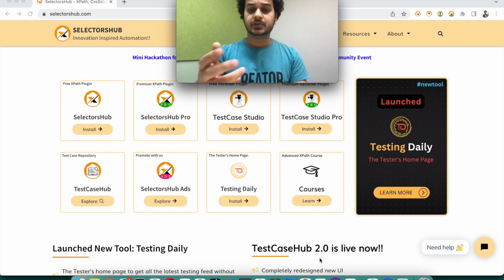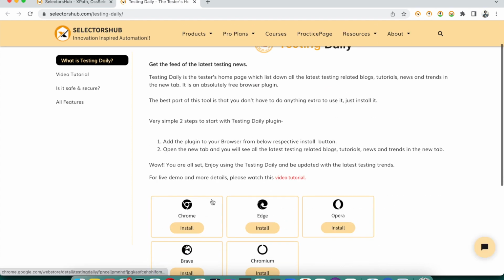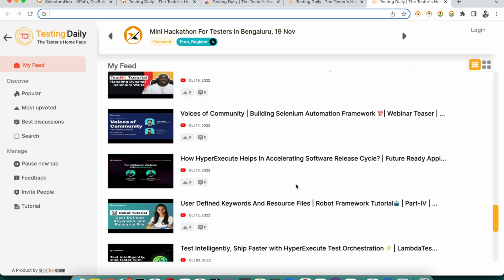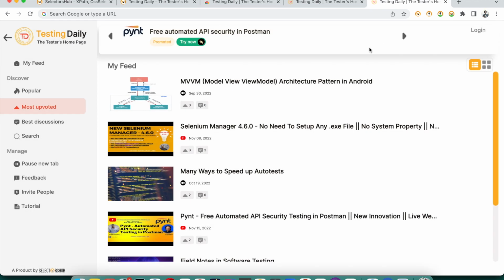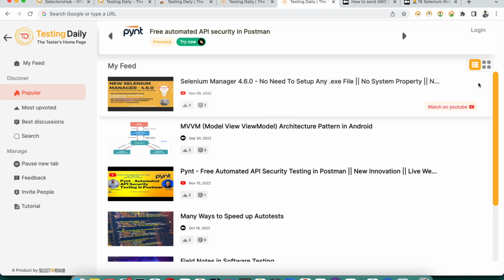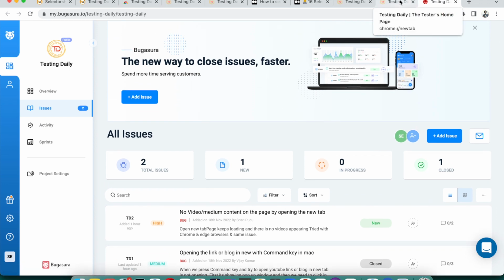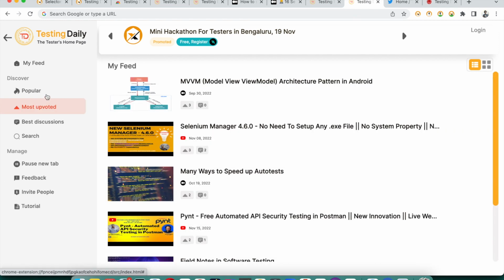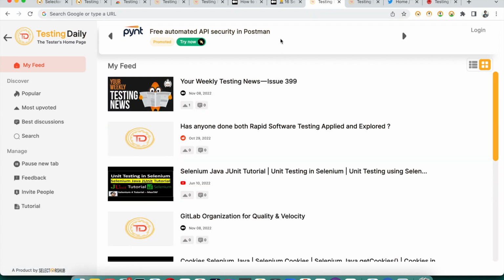NewTool: Testing Daily | The Tester's Home Page | What & How to use TestingDaily?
Introducing: Testing Daily | The Tester's Home Page.
Get all the latest testing feed without any effort. Every tester must have it on their browser.
It’s a free browser plugin, just add it in your browser and that’s all.

Please share it in your network.